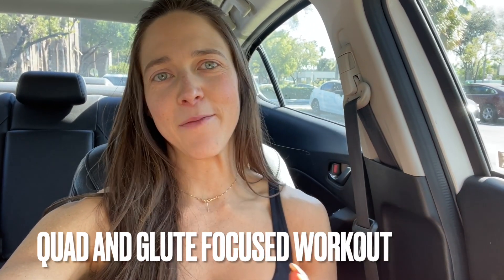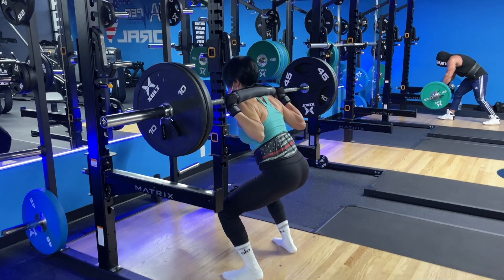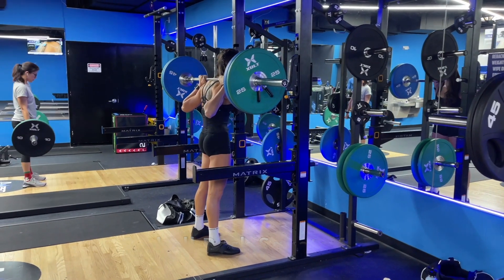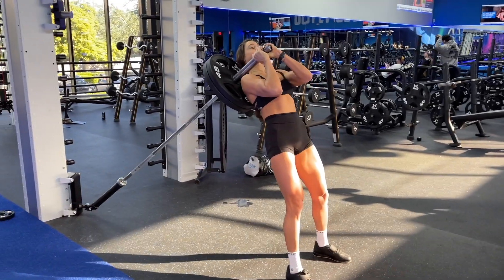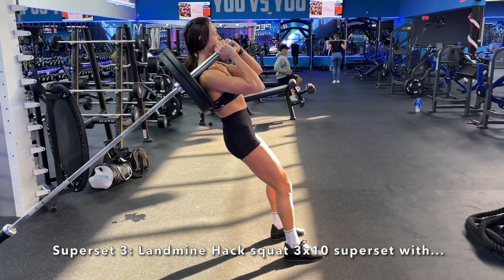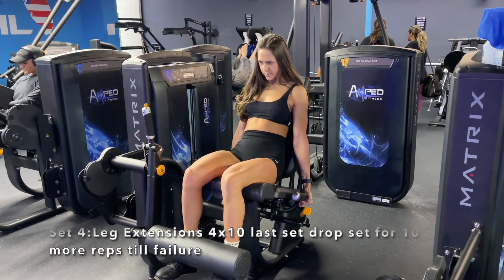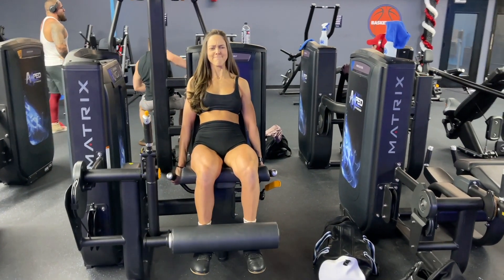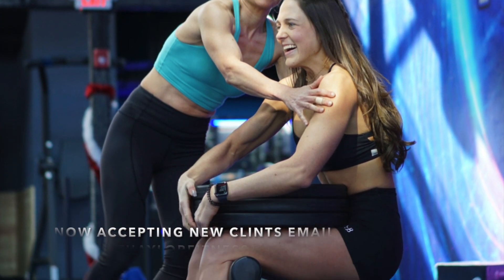THE PERFECT QUAD WORKOUT | Full Training Break-down explained!